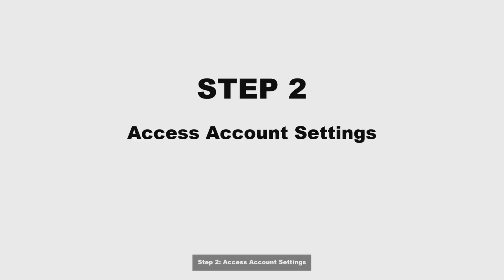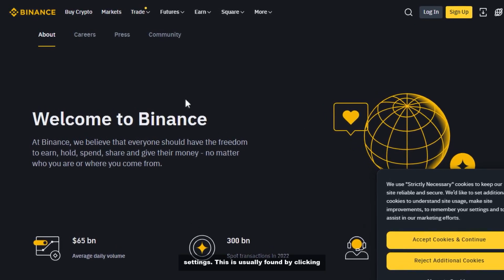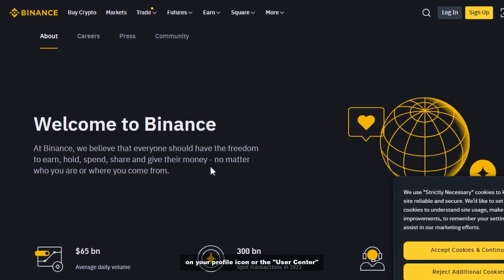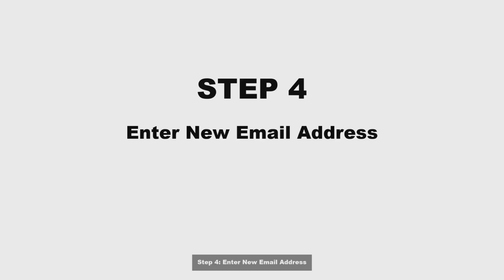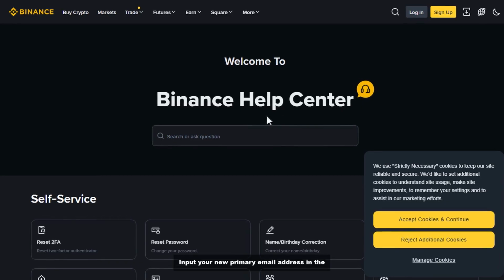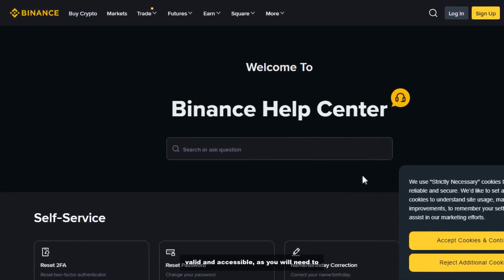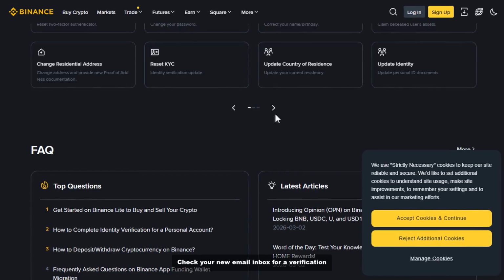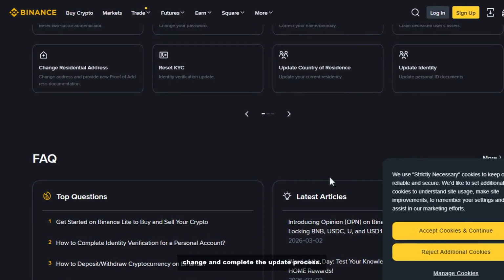How To Update Your Primary Email On Binance 2026 (EASY GUIDE)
In this video, we show you how to update your primary email on Binance in 2026 with this easy guide.